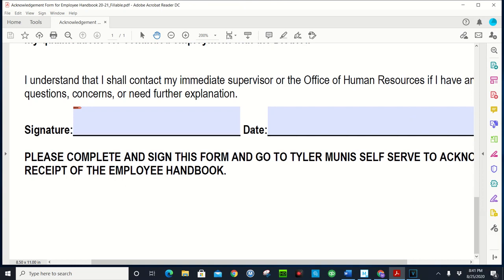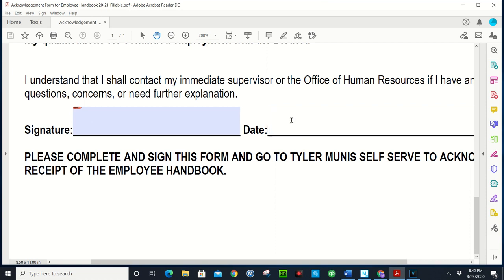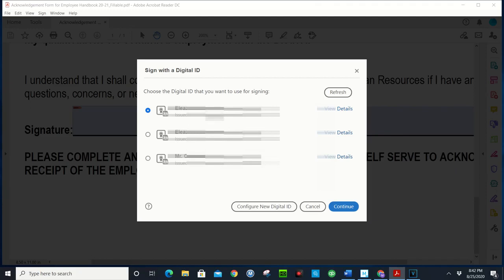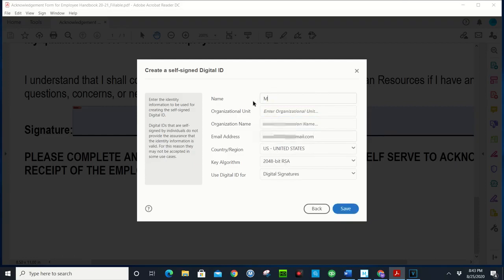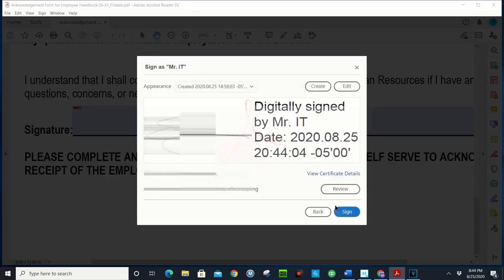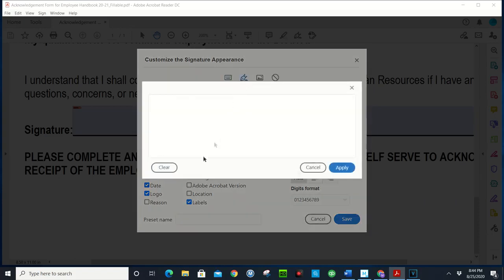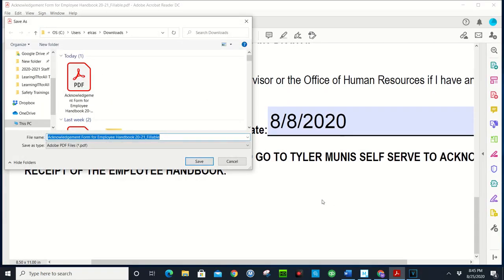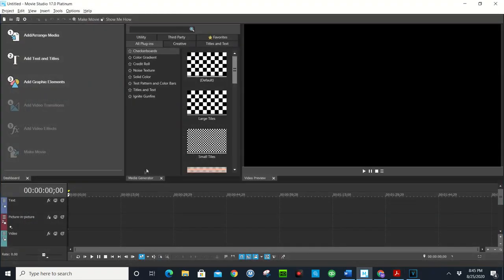How to Create a Digital Signature and Sign a PDF Document!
Technology Products I Use During My Videos on Amazon

Ring Doorbell 3

Snowball Microphone

Movie Studio 15 Video Editing Software

Beats Noise Cancelling Headphones

Amazon products I used during my videos:

Smoking Accessories

Handling Gloves

Rudy’s Rub

Butane Fuel

Wood Chunks

Kingsford Charcoal
Fire Chimney

Lighter Fluid

Butcher Paper

Ice Chest

Smokers